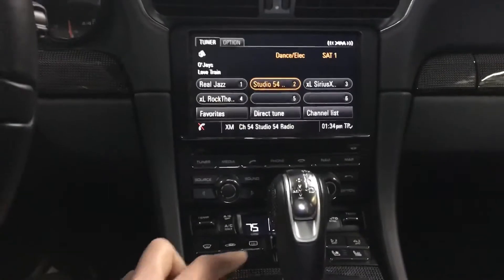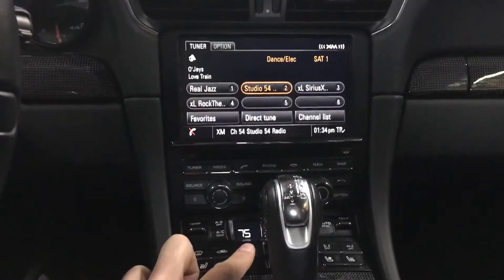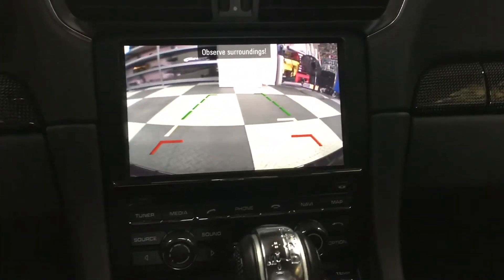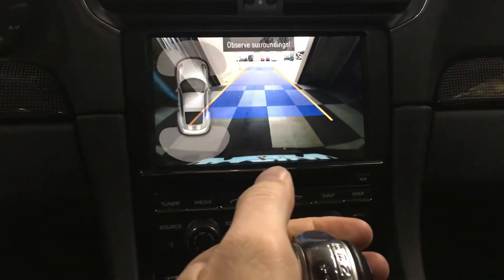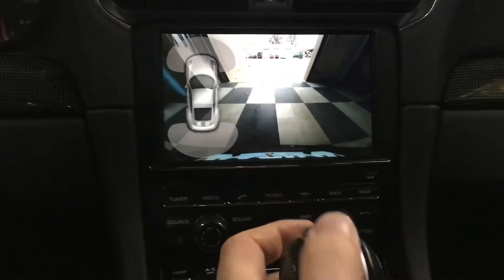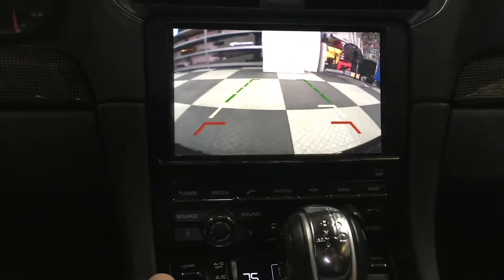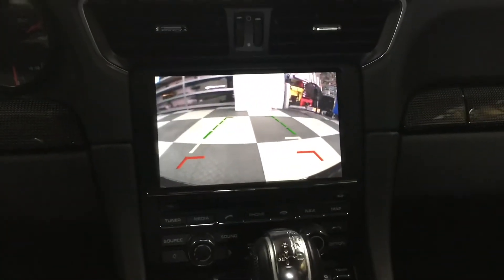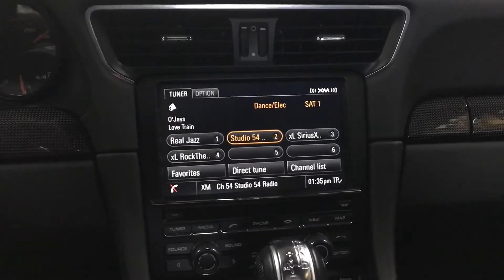2015 Porsche 911 Turbo S JML Audio of St. Louis’ Professional Integration Series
Forward camera safety system